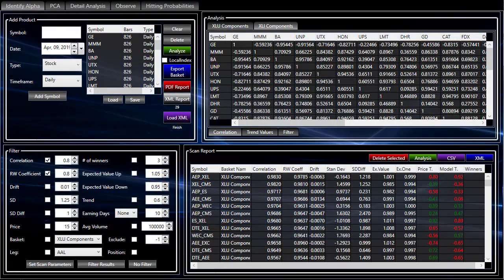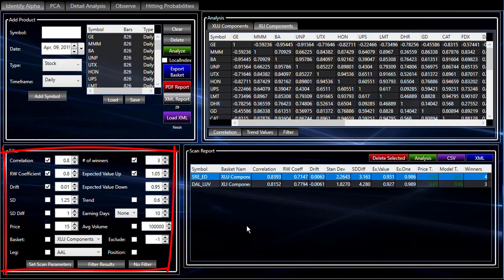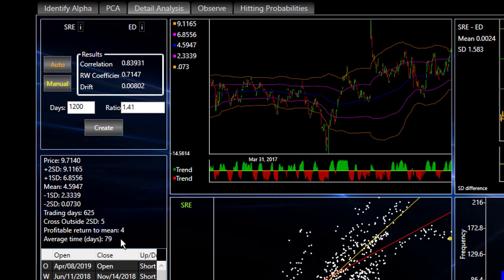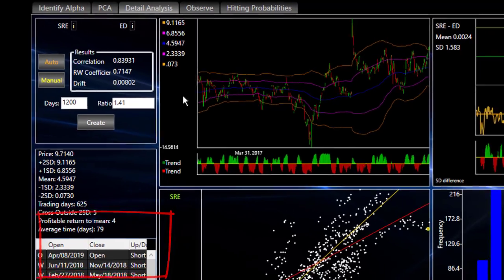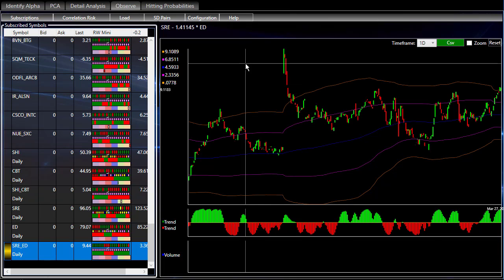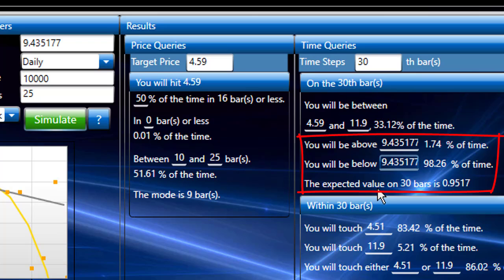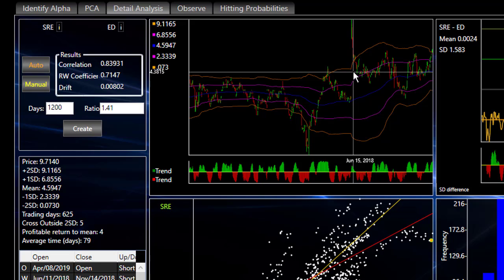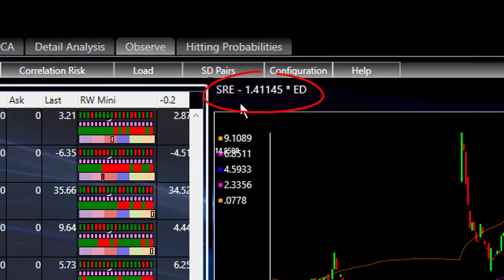Pro trading ideas - Relative value - April 09, 2019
Start trading like a pro today! Get the PDF, "Relative Value Analysis with Trading Concepts",

In this video I will walk you through some of the metrics that I use to select a pair for trading.  BUT if you want to jump straight to today's recommendation click here -- 3:12 --

When we create a pair, we are creating mean reversion!  Mean reversion makes for a clear trading strategy.  And done properly we also remove much of the risk that keeps swing traders awake at night.